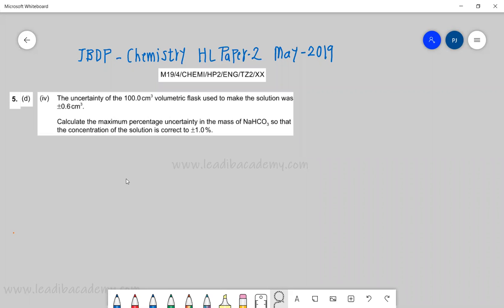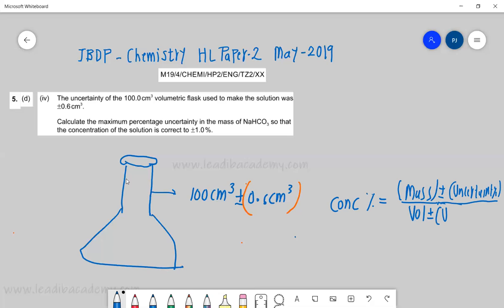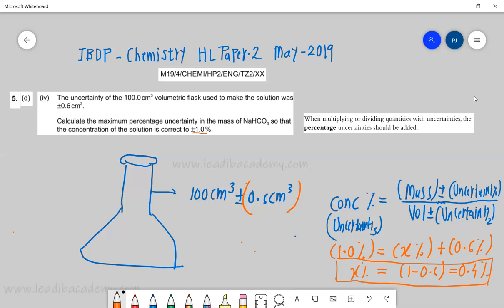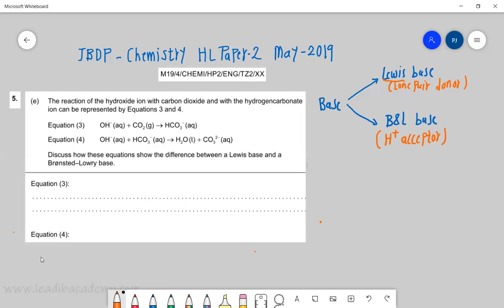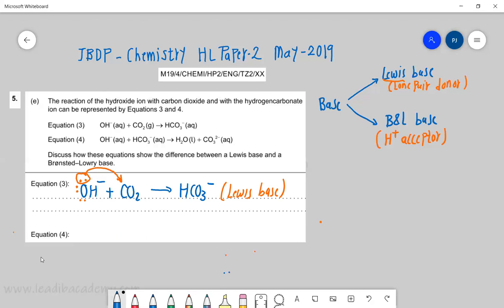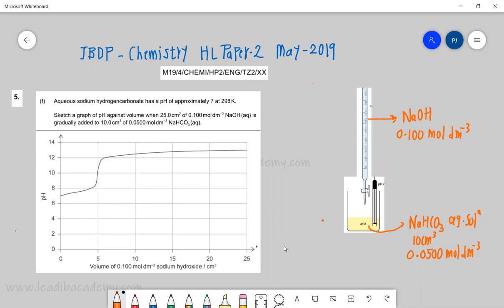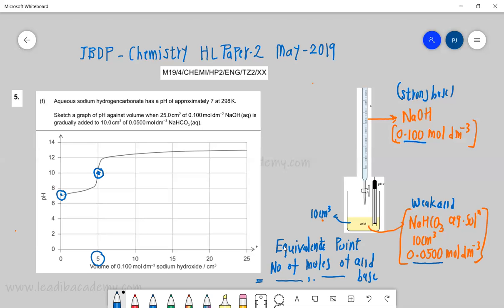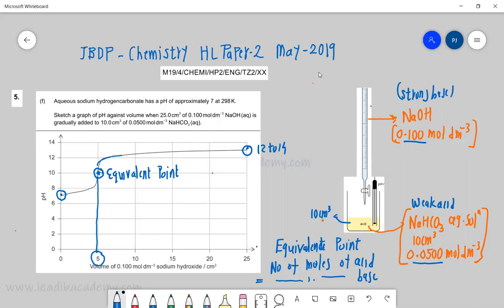IBDP May 2019 Chem HL Paper 2 solutions Q 5 upto d iv to f